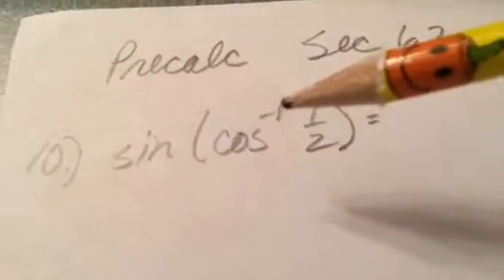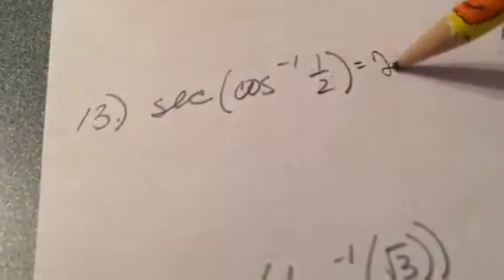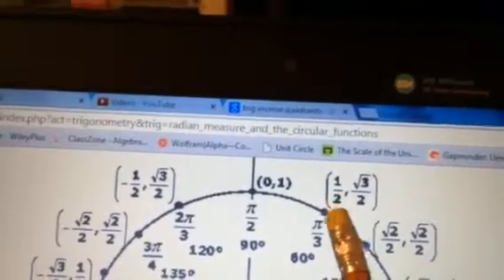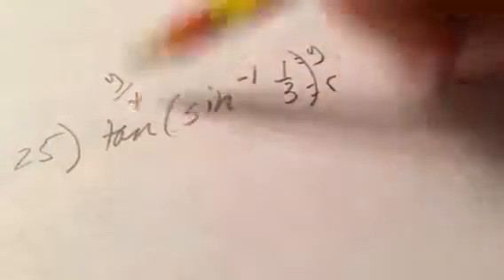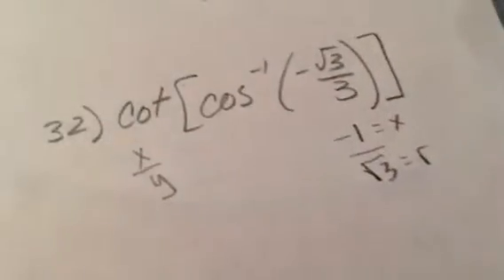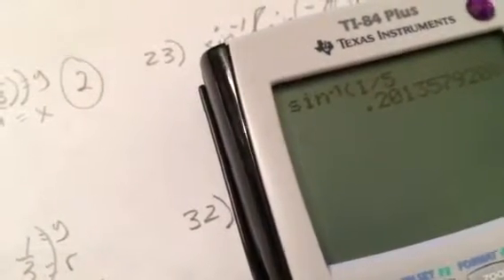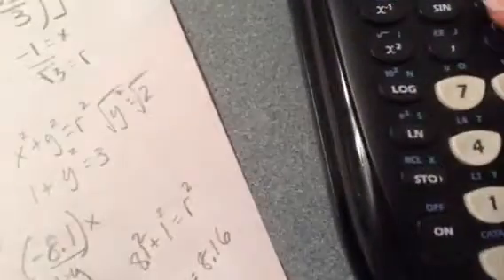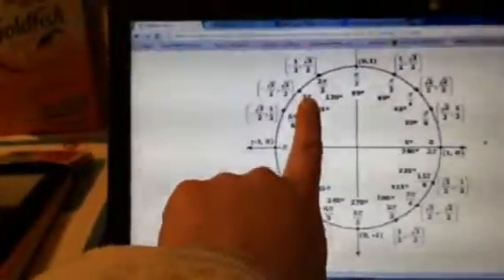Zim's Precalc section 6.2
Analytical trig